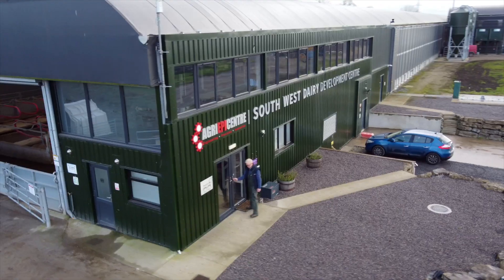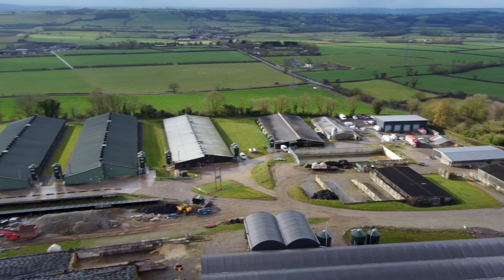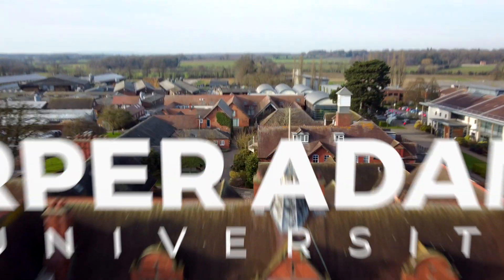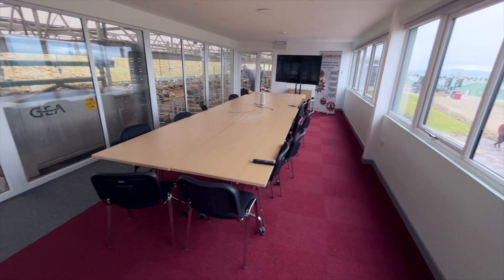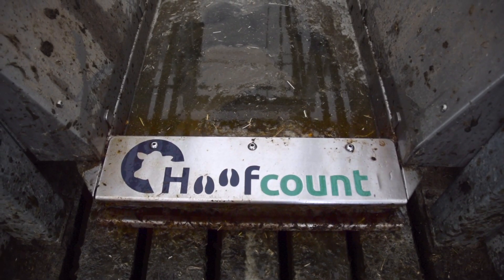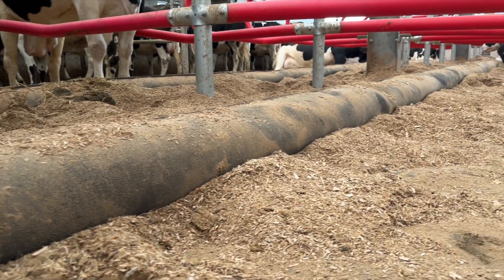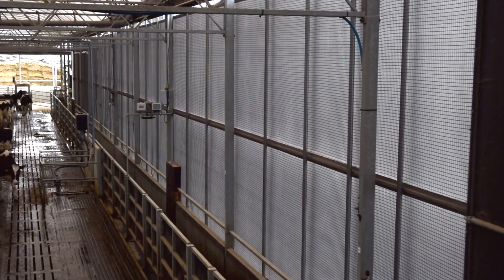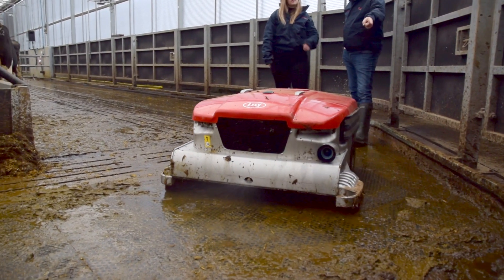South West Dairy Development Centre: Innovating Sustainable Milk Production with Latest Technology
Explore the state-of-the-art South West Dairy Development Centre (SWDDC), one of three complementary dairy facilities owned by Agri-EPI Centre. The SWDDC has recently undergone extensive upgrades, including the installation of the latest robotic and sensor technology, precision grazing, and a high-welfare, free access system for cows. The centre offers a truly innovative environment for developing, testing, and demonstrating new technologies and techniques to support sustainable, efficient, high health and welfare, cost-efficient milk production. Discover the SWDDC's key areas of focus, including profitable and resource-efficient milk production techniques, highest standards of animal health and welfare, circular dairy principles, and the integration of robotic milking with precision grazing. Also, learn about the centre's automated and controlled farming, visitor centre, and meeting facilities. If you are interested in a research and development project at the SWDDC, you can download the product brochure or contact the team via our website.